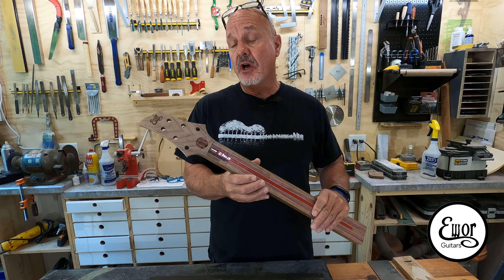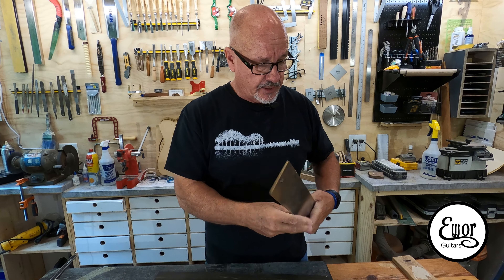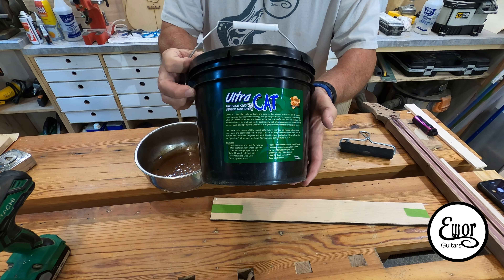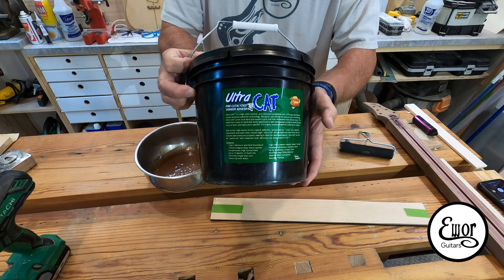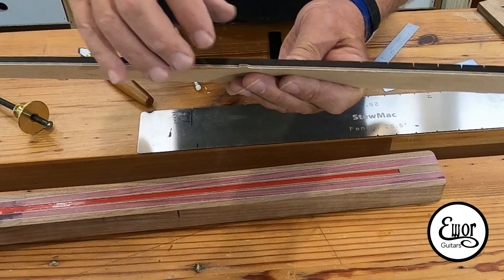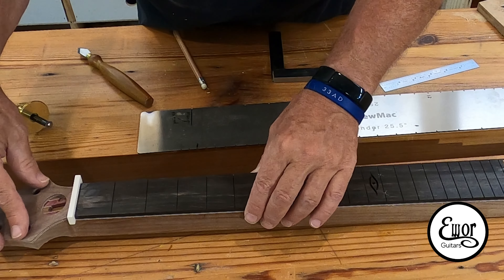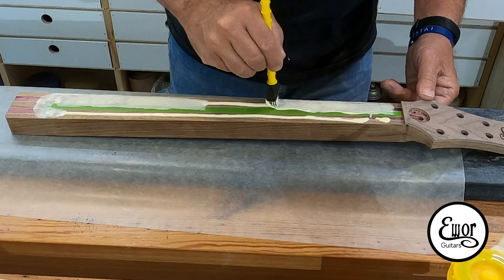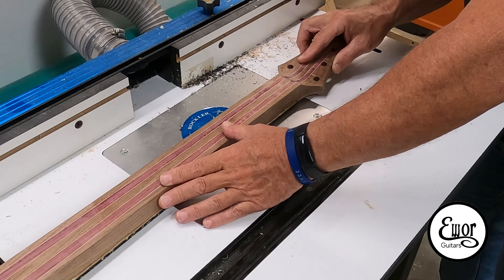Fretboard cutout, slot and install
In this Video I am using my CNC machine to surface and cut out the fretboard.